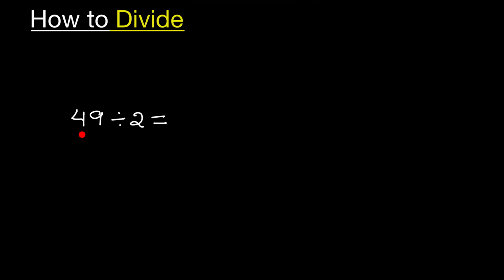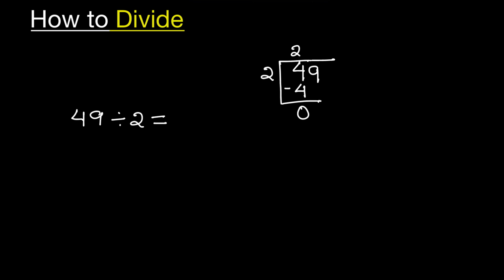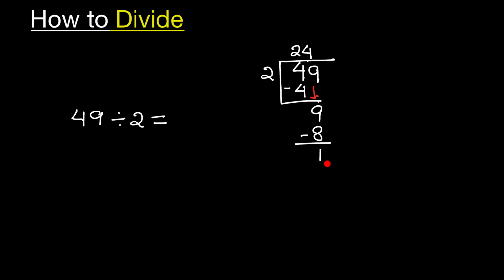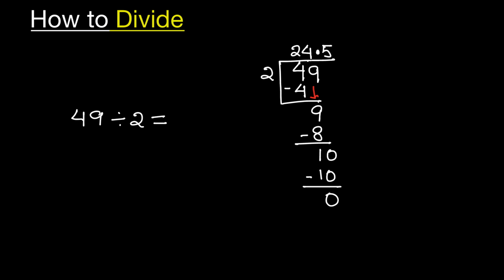49 divided by 2 (49÷2) | Long Division